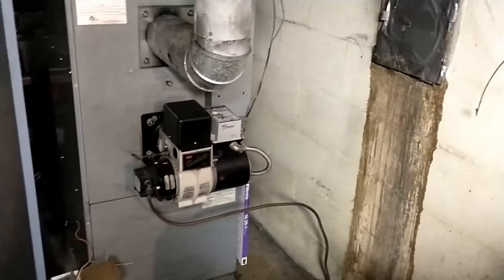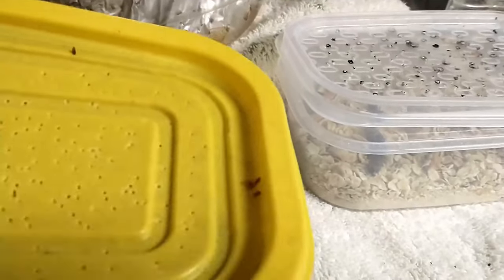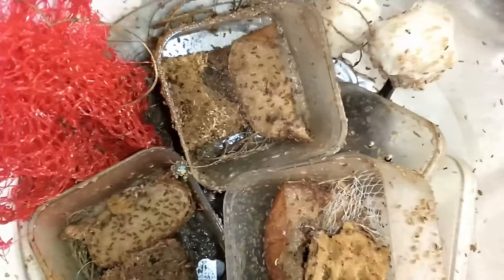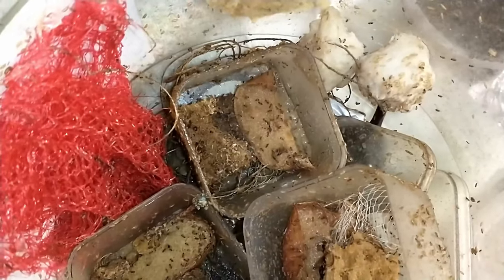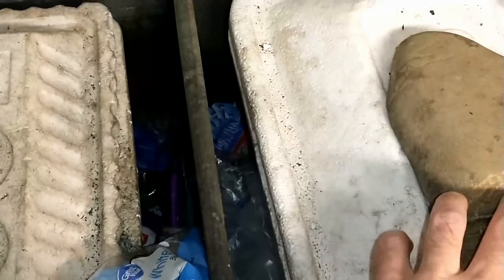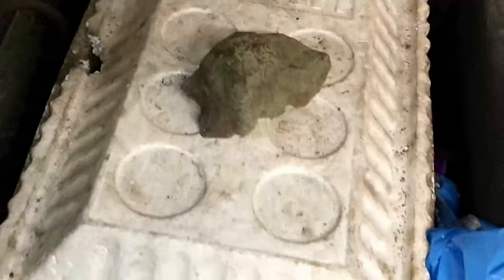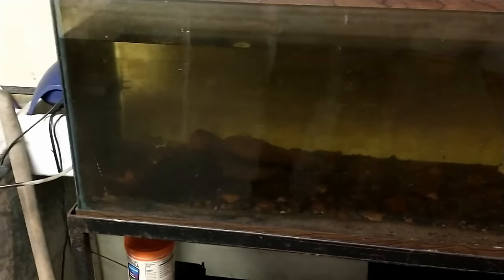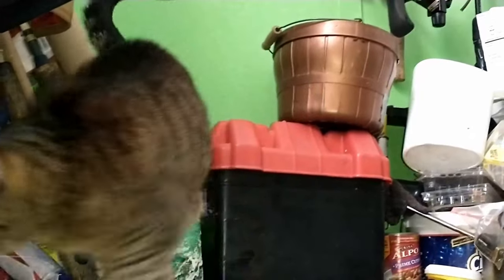Fruitfly DIY setup Update and Polyergus queen, Be sure to stick around to the End.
0:0:58  showing the fruitflies
0:1:33 link to past video
0:4:11 earth worms
0:4:31 35 gallon fish tank from video in 2006
0:5:21 Gidget the Cat waiting for me to come up stairs
0:6:00 Polyergus Queen